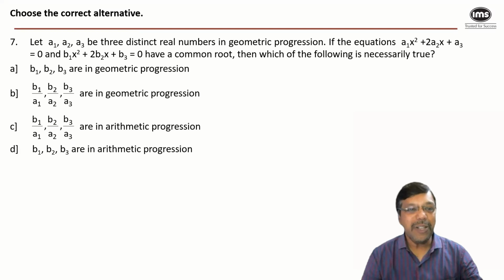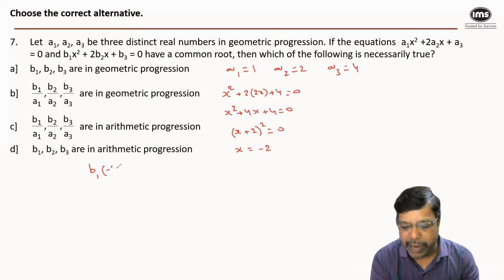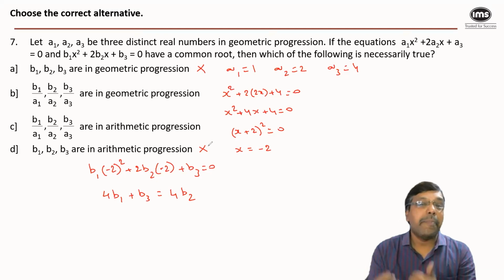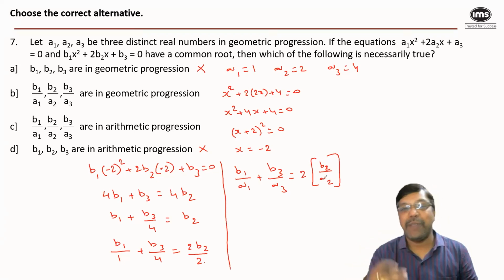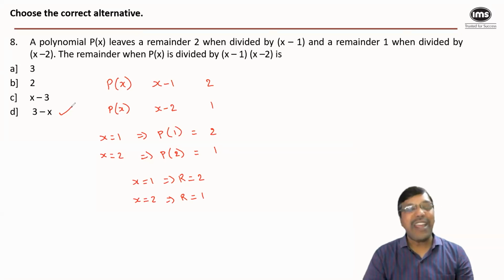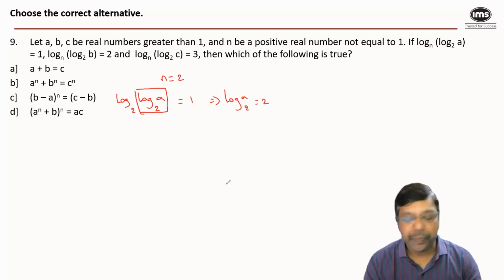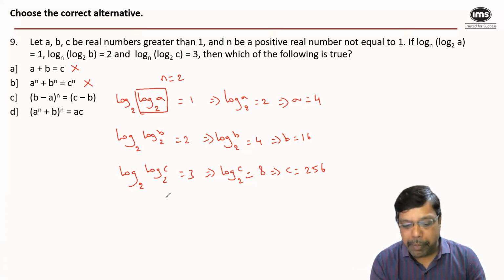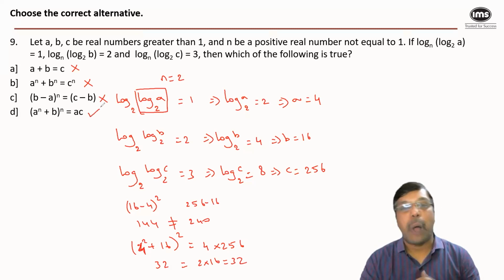IPMAT Indore 2023 Paper Solutions QA MCQ Part - 3 | Ft. Durga Sankar - National Chief Mentor